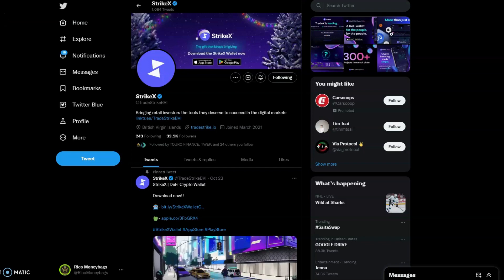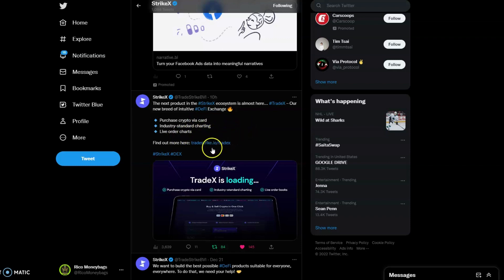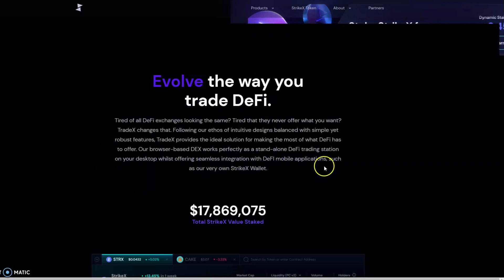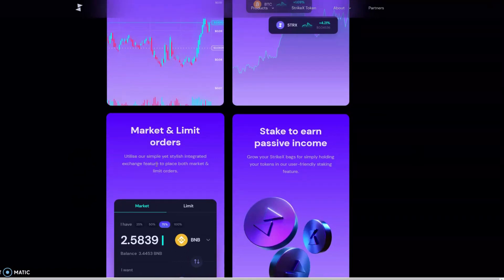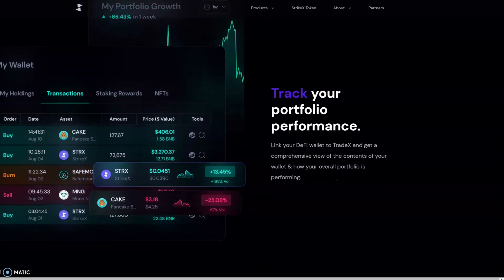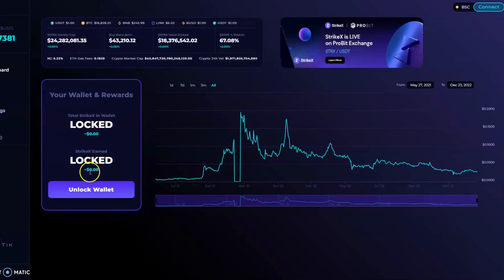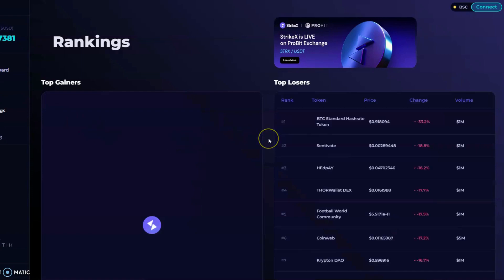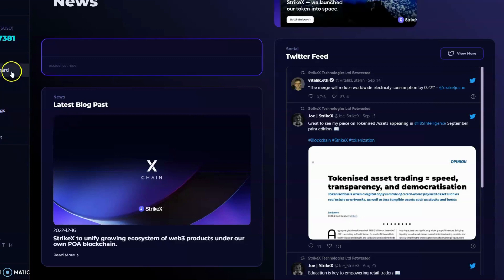StrikeX Defi Crypto Wallet | TradeStrike Dex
StrikeX is the native utility token of the blockchain powered eco-system delivered by Tradestrike. Dedicated to a user-centric focus on delivering the power of the blockchain into the hands of the retail investor.

To enter our Moneybags $100 Giveaway announced at the end of every week, simply:
3: Tweet sharing this video tagging me @RicoMoneybags & a friend

🧳 Let's pack our BAGS & experience the abundance of money together!